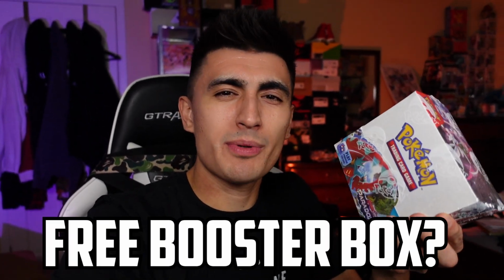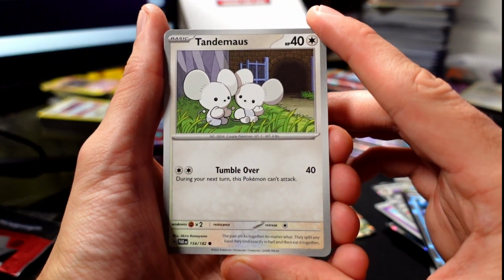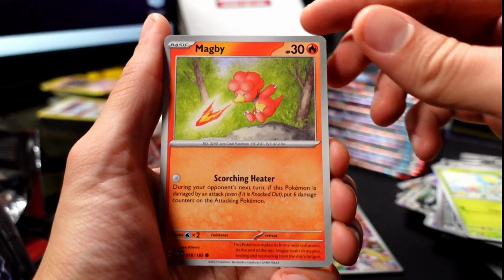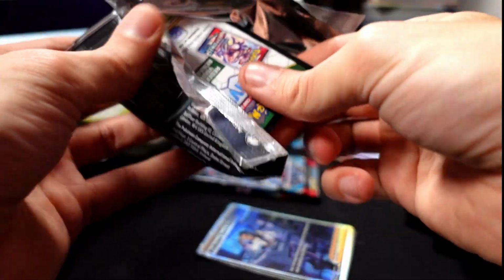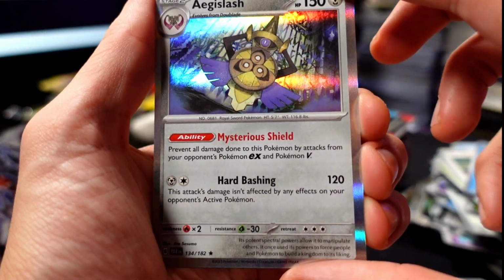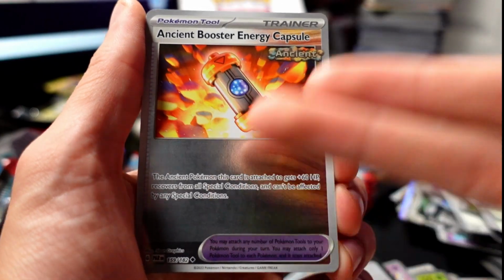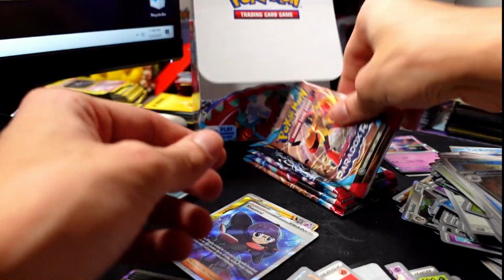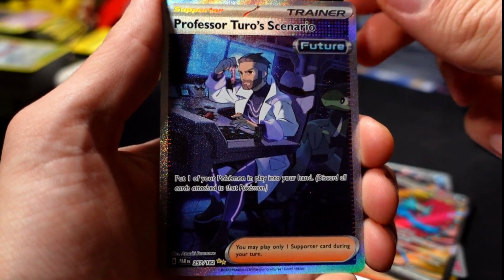Opening a $0 Pokemon Card Booster Box!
That's right! We're opening up a Pokemon TCG Booster Box of Paradox Rift that I got for free! Tournament recap of How I got this box